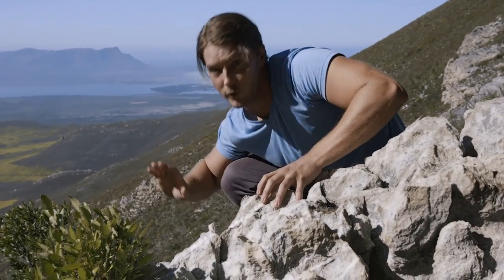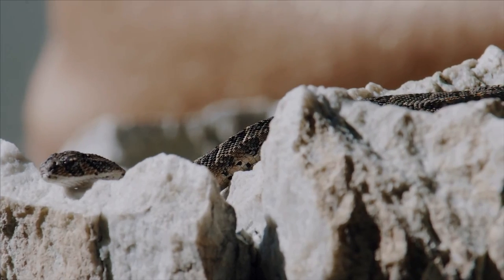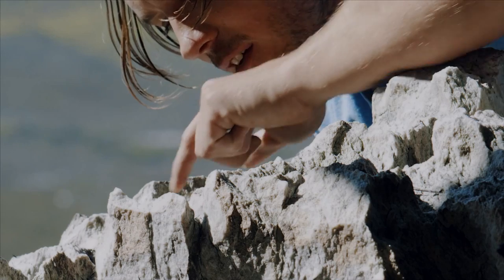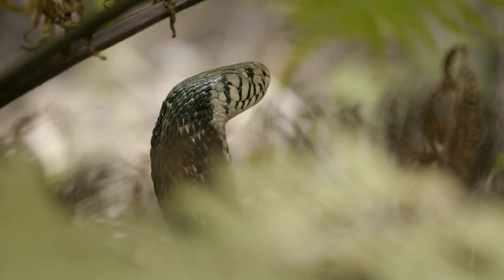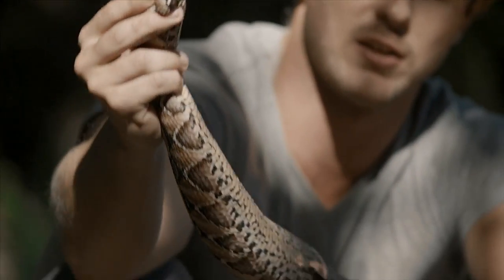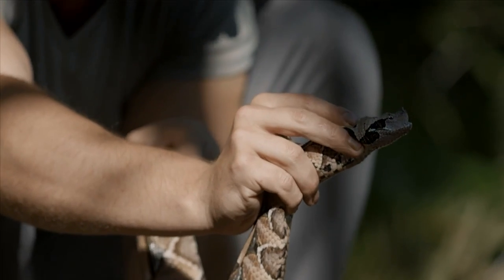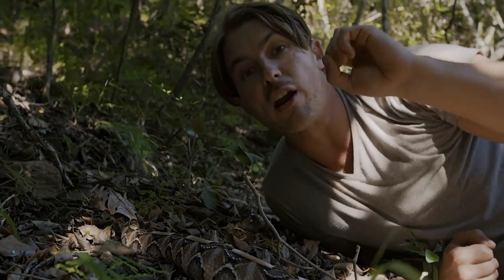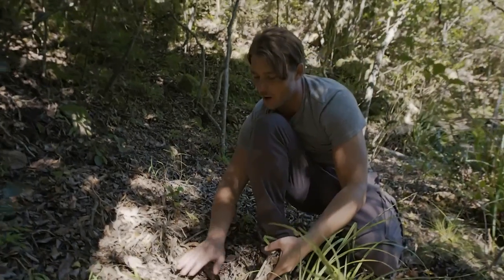Stunning Deadly Gaboon Viper!!! With Worlds Largest Fangs Next to River taking tickles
Baby  Puff Adder on Mountain and beautiful Gaboon Viper next  to River